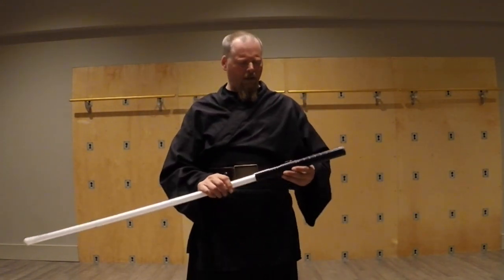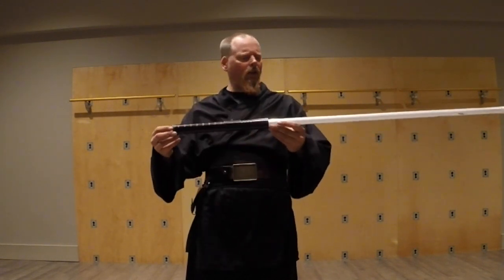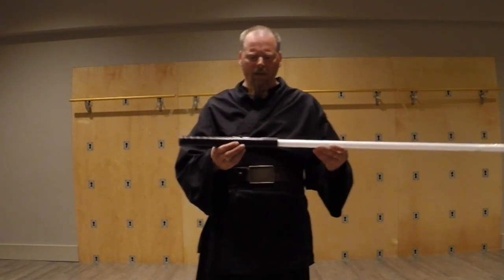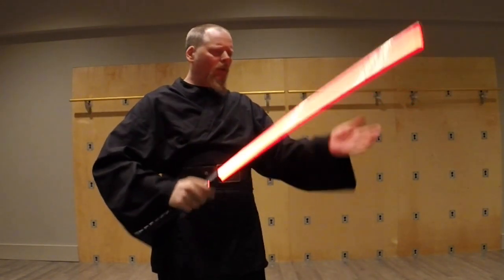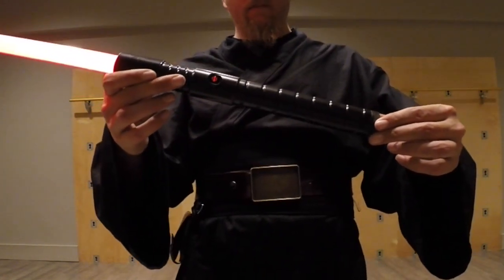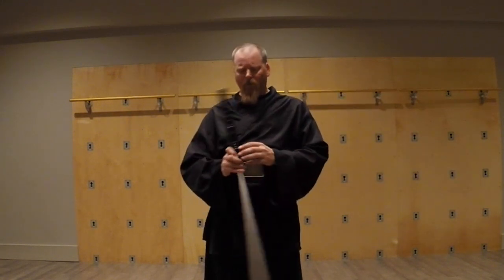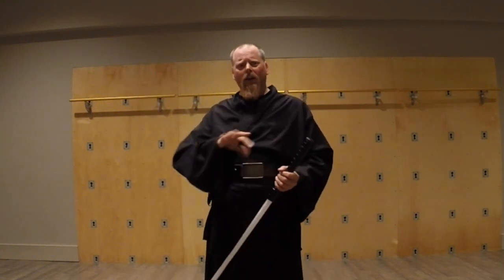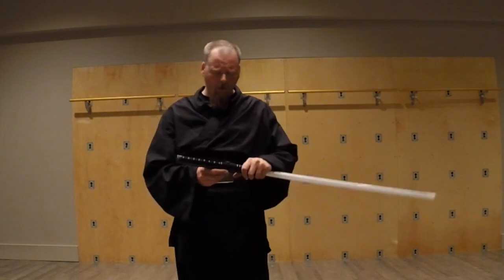Revenge of the 6th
Here is a relic from the vaults of TPLA